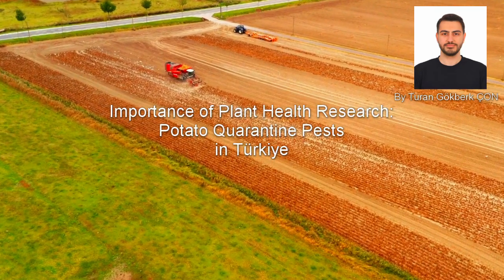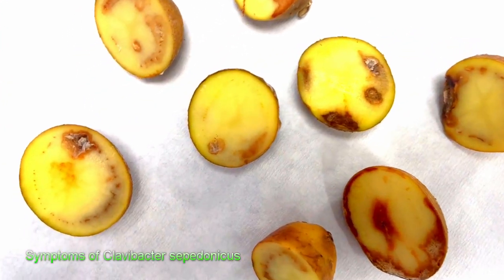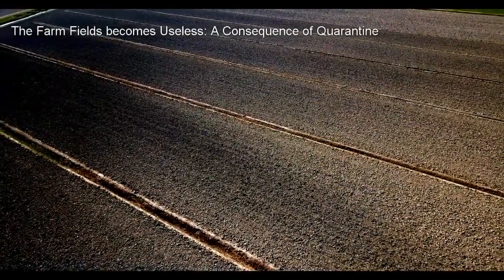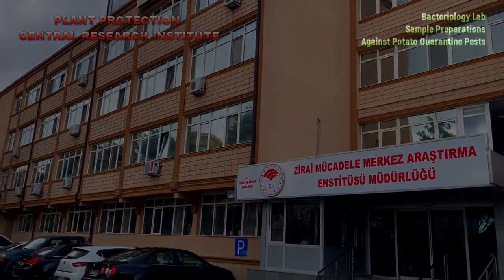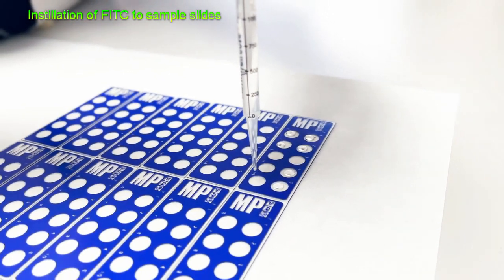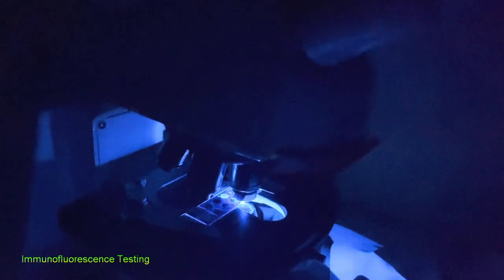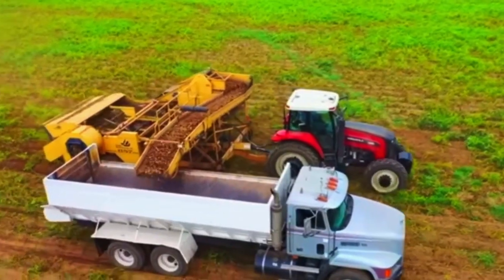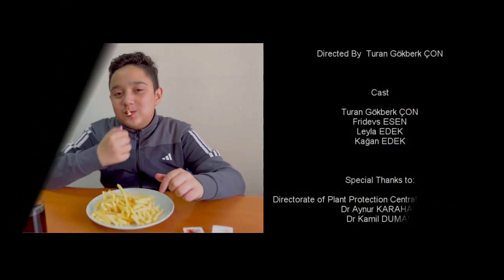Importance of Plant Health Research: Potato Quarantine Pests in Türkiye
EUPHRESCO III announced a Call for Entries: Plant Health TV Video Contest

This video was prepared for EUPHRESCO video content 2024.

Turan Gökberk ÇON
DIRECTORATE OF PLANT PROTECTION CENTRAL RESEARCH INSTITUTE